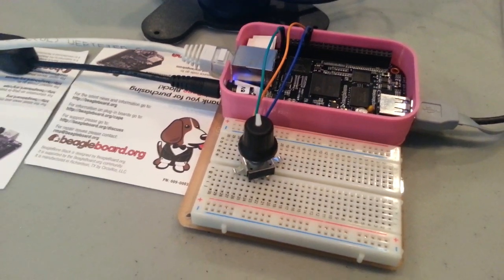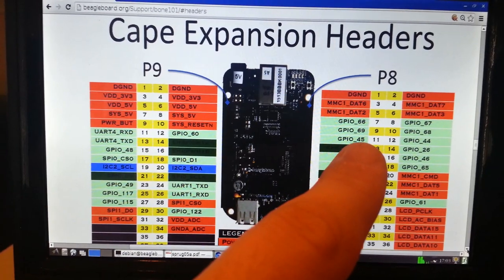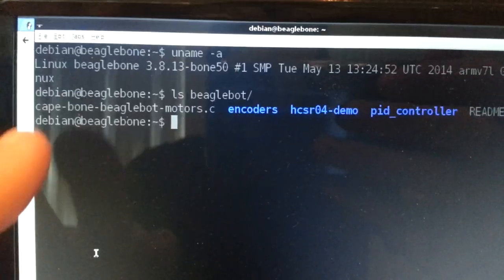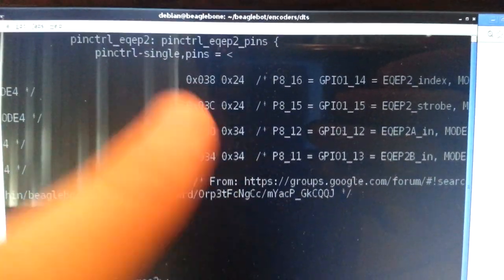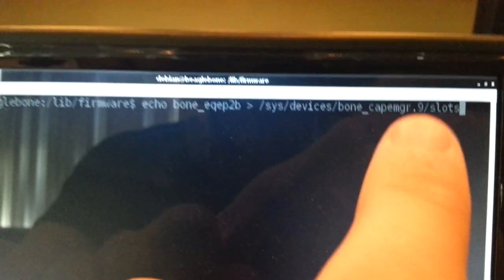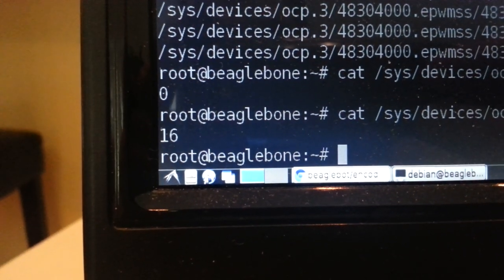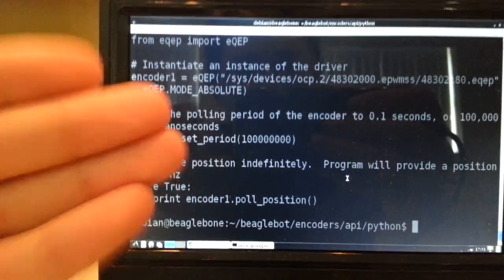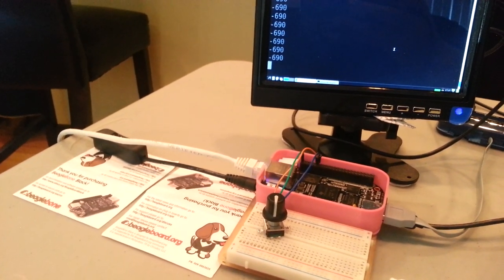BeagleBone: read rotary encoder position using built-in TI eQEP hardware module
I demonstrate how to read position of a rotary encoder connected to the BeagleBone Black.  I use the eQEP (enhanced Quadrature-Encoded Pulse) decoder module built-in to the BBB's TI Sitara ARM processor.
NOTE: This requires the TI eQEP Linux kernel module from Nathiel Lewis which is inlcuded on BeagleBoard.org Debian image for BBB since 2014-May-14
Further information on the eQEP kernel module and API for Python & C++ is in Nathaniel's GitHub repo
The Device Tree Overlay file bone_eqep2b-00A0.dtbo that I mention in the video is located in my GitHub repo
For reference, here are GitHub Gist text files that I created as notes while making the video: